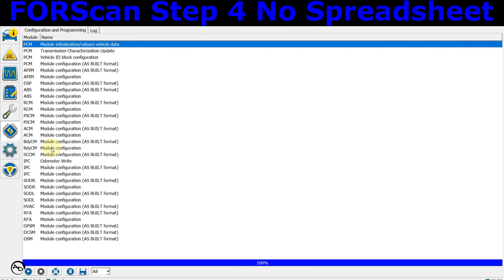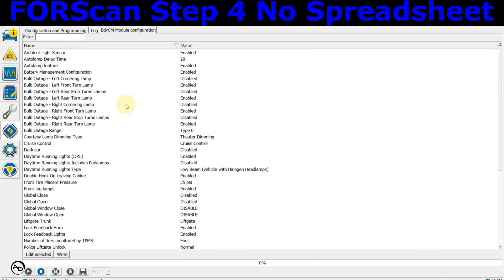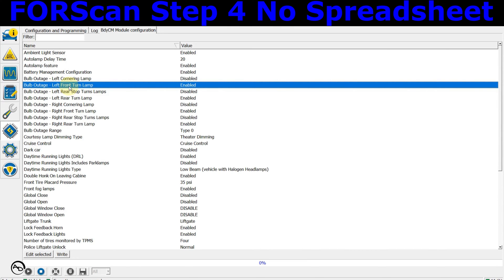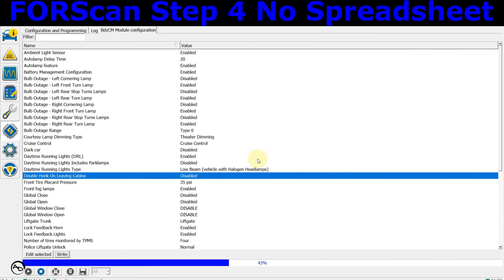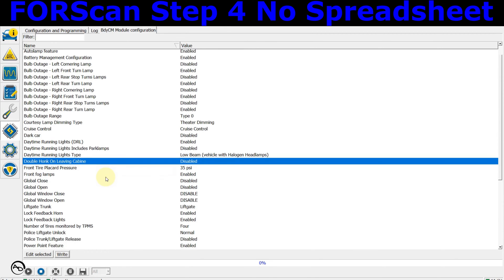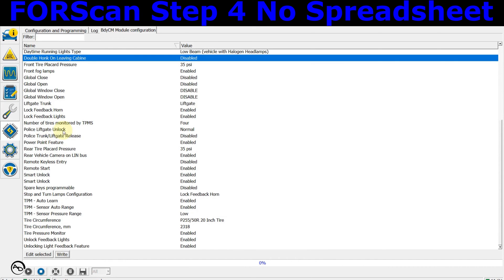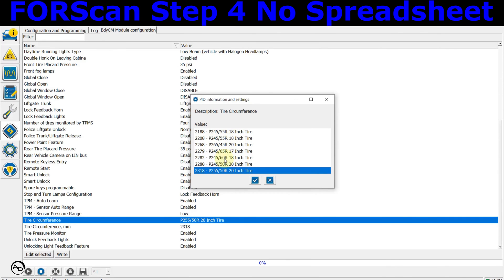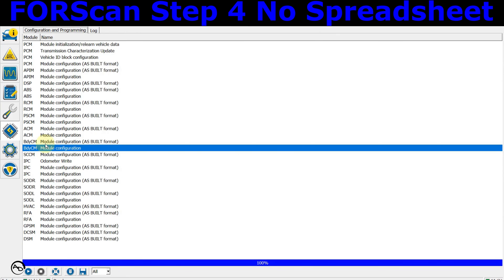FORScan Step 4 How to without a spreadsheet & challenges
Step 4 how to use Forscan without a spreadsheet and how it may challenge you